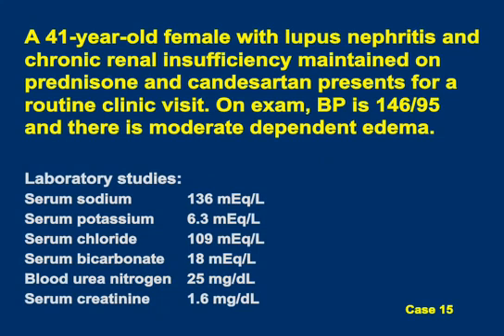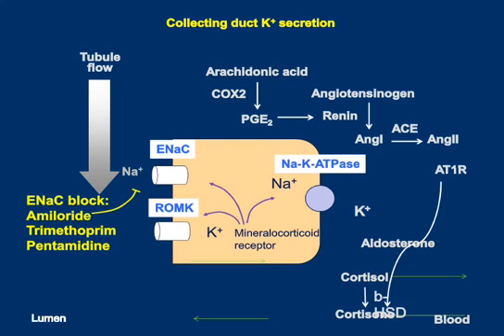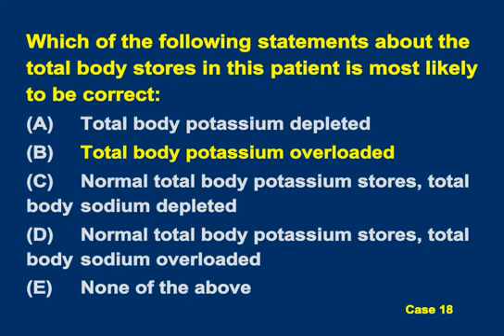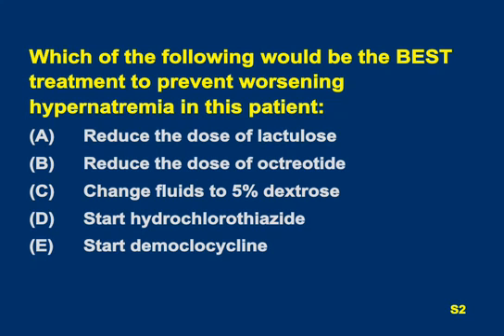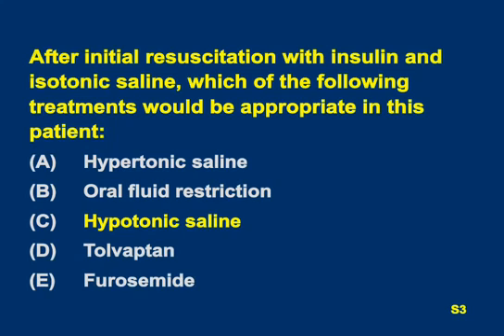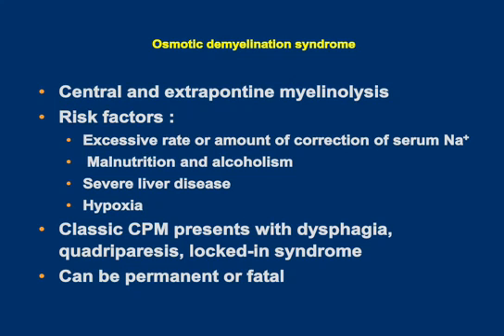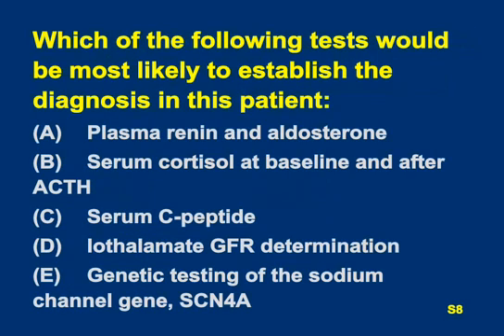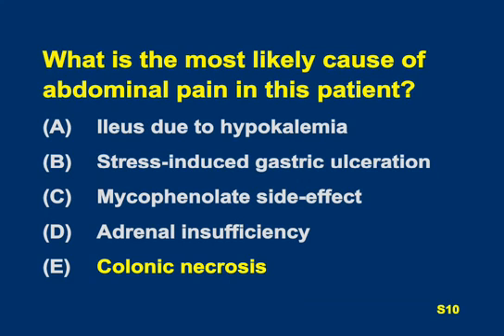Internal medicine board review acid base and electrolytes disorders clinical cases part 3 YouTube